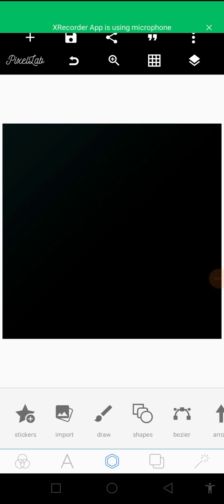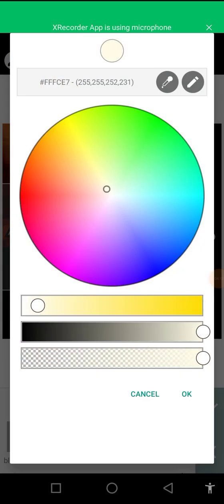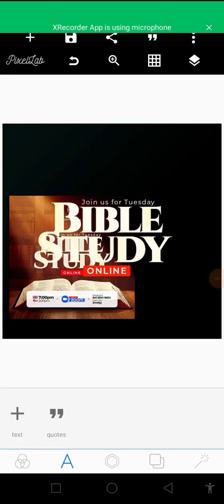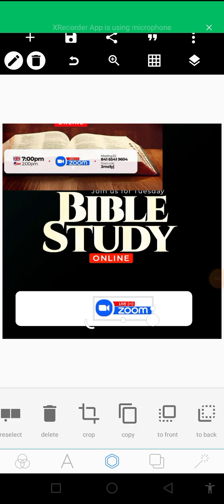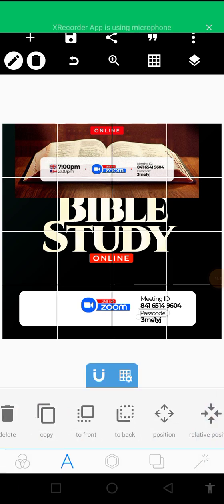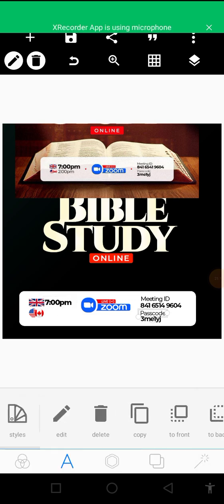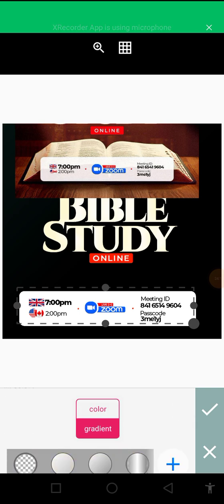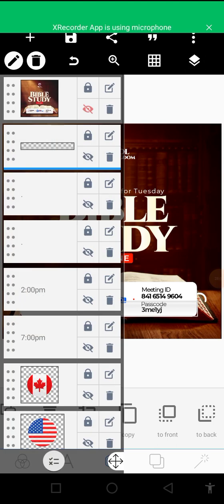SIMPLE BIBLE STUDY CHURCH DESIGN